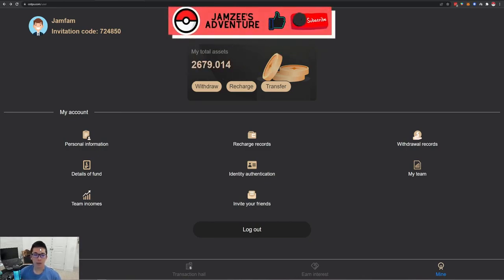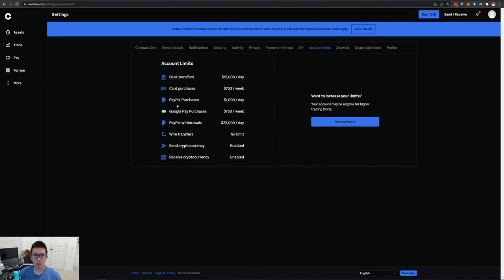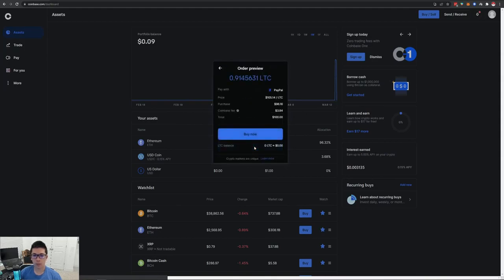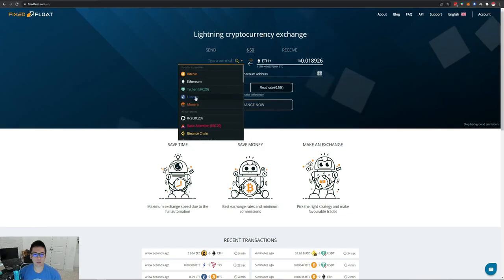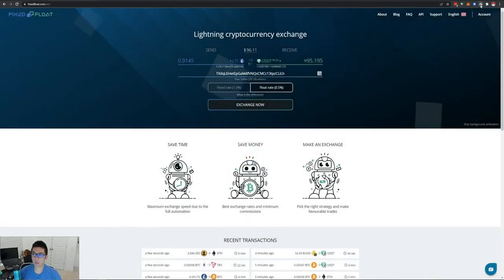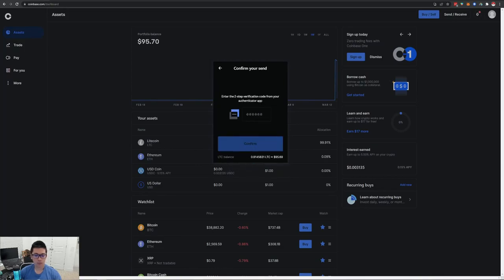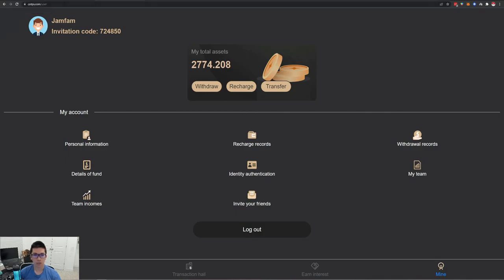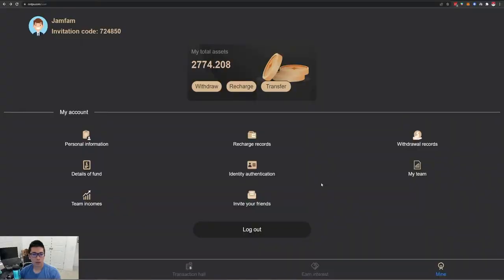How to Fund Your COTPS Account (Coinbase and Fixed Float)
Earning Passive Income Has Never Been Easier
Get Paid in Crypto to Click A Few Buttons Daily.